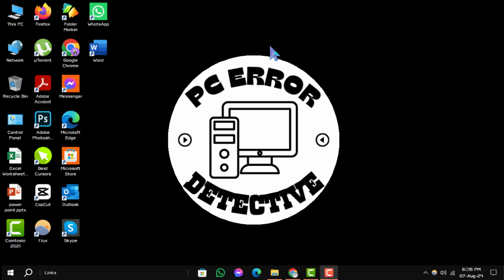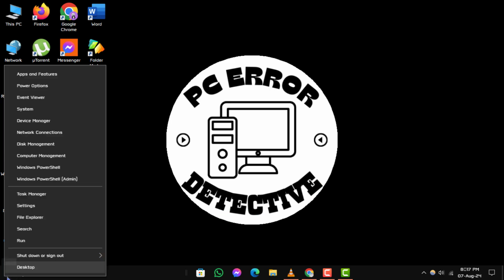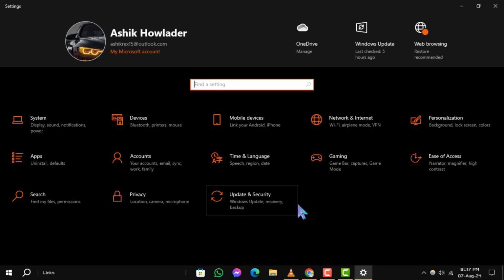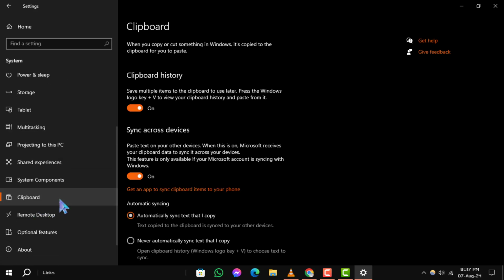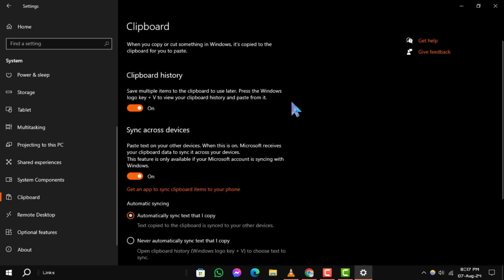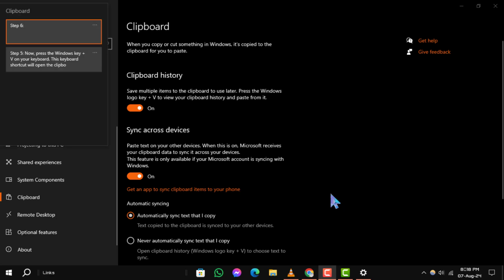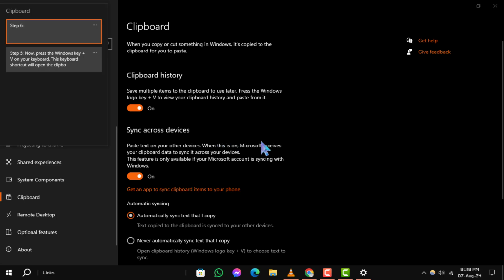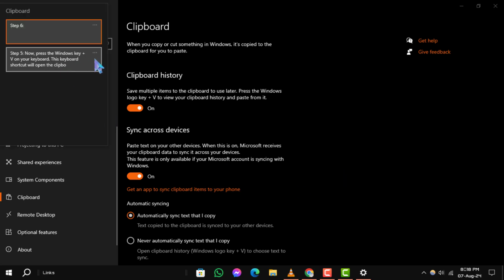How to Recover Clipboard History on Windows 10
Learn how to access and recover your clipboard history on Windows 10. This video will guide you through the steps to find previously copied items, making it easier to retrieve important information. Enhance your productivity by utilizing this feature effectively. Follow along to ensure you never lose your copied data again.

- How to access clipboard history in Windows 10
- Recovering lost clipboard items Windows 10
- Viewing clipboard history Windows 10
- Restore clipboard history Windows 10
- Retrieve clipboard history Windows 10